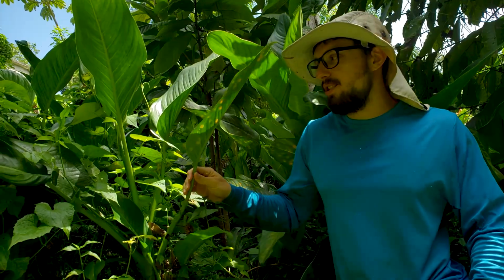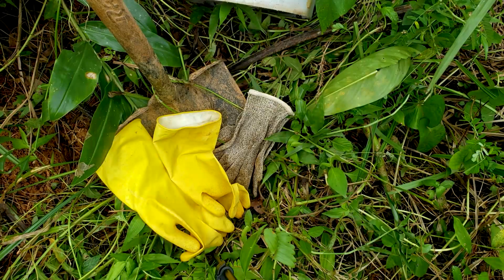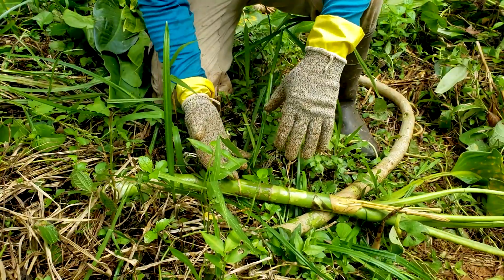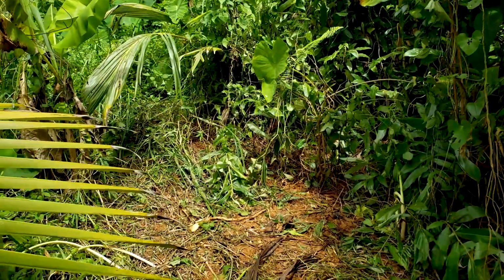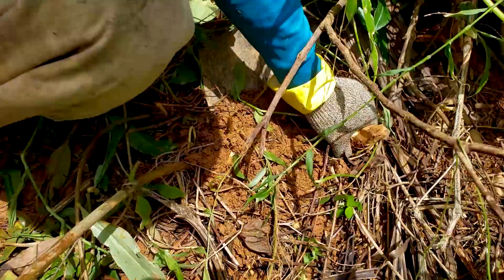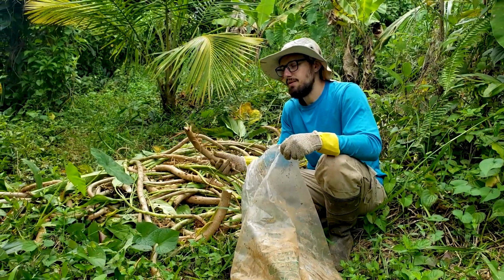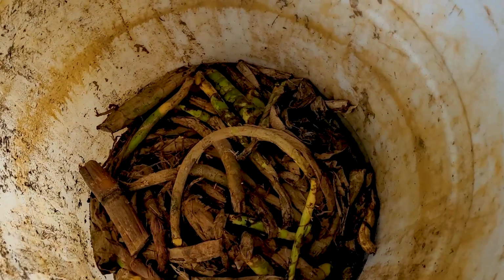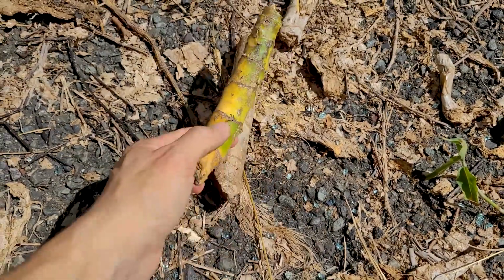What to do when you have too much dumb cane (Diffenbachia)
Diffenbacia is a nice house plant but growing outdoors in the tropics it can be a bit of a nuisance and hazard. See how I safely remove it permanently from areas where it has taken over.

Links:
Safety glasses:

Rubber Gloves:

Cut resistant gloves:

Jungle shirt:

Jungle pants:

Jungle hat:

Jungle socks:

Work boots: